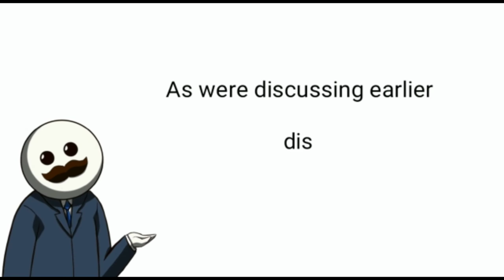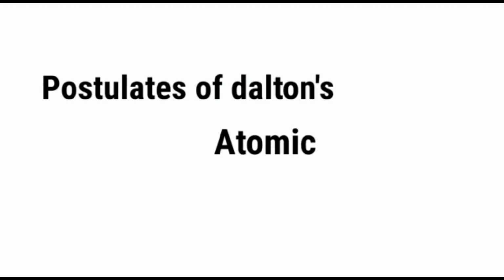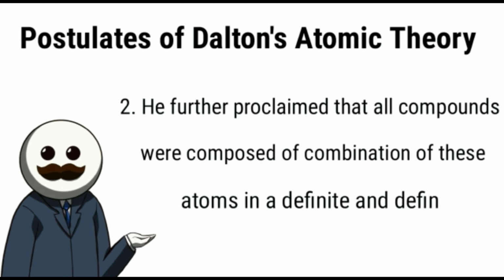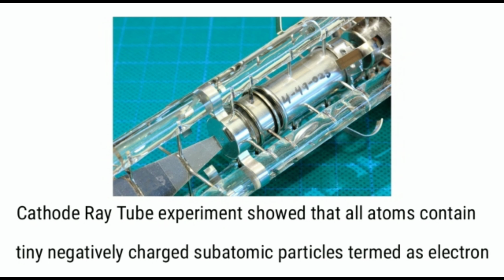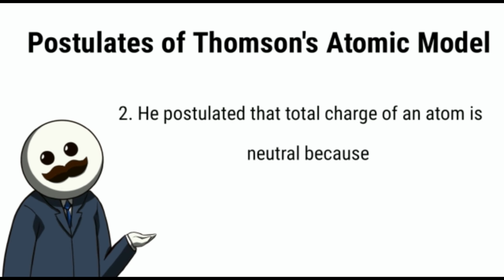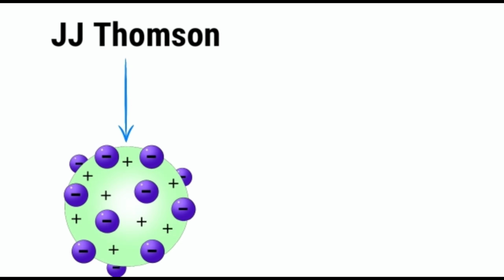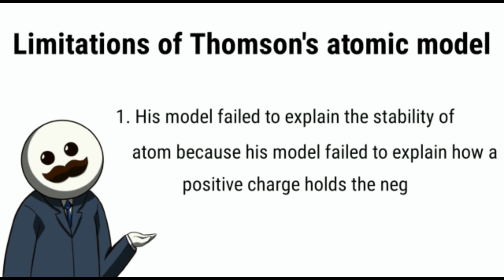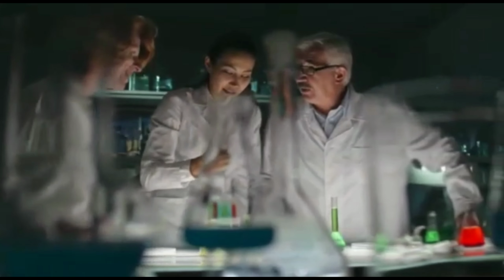Here's Atomic Model (part 1)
Here in this video we have discused about the time line of discover of atom .
The model of atom proposed by John Dalton Sir JJ Thompson is well explained in the video...
And the discovery of rest of the model proposed by other group of people will be discussed in a couple of following episodes...